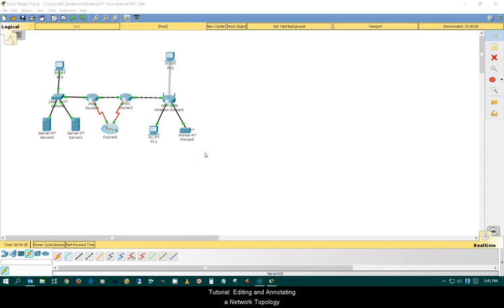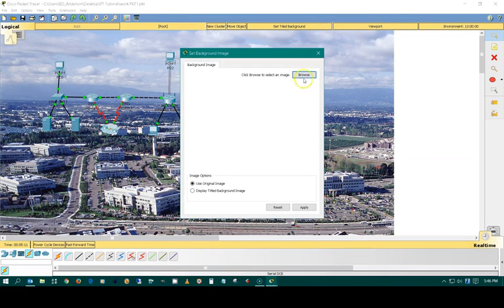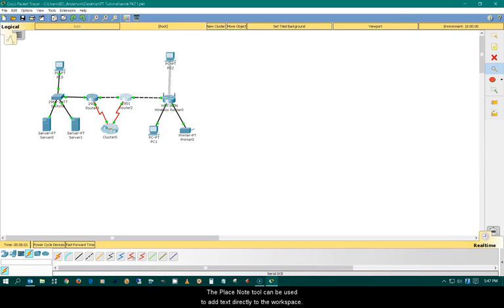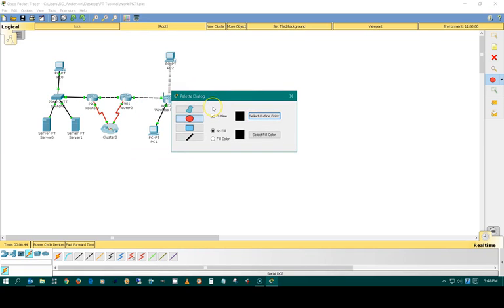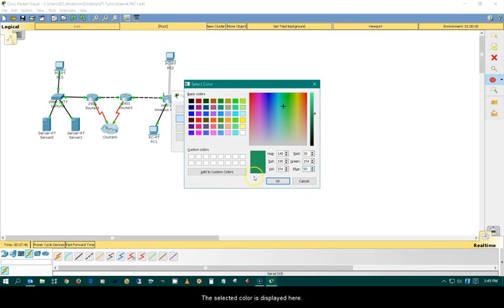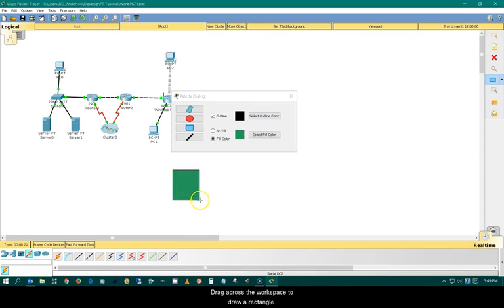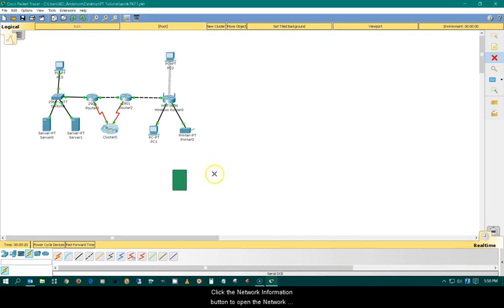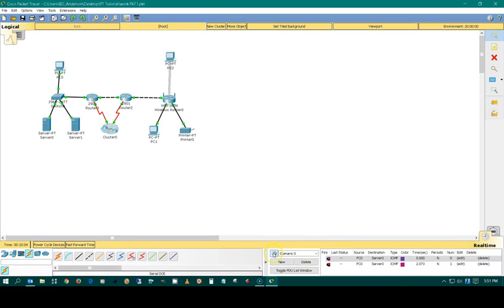Tutorial - Packet Tracer #6